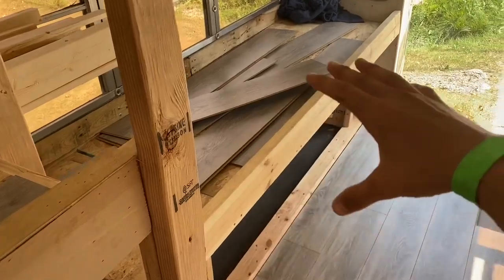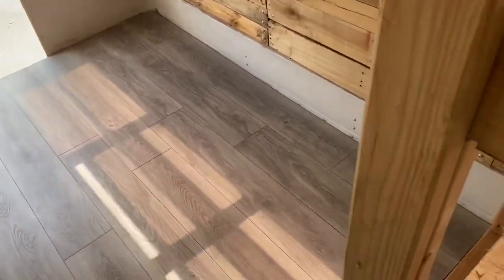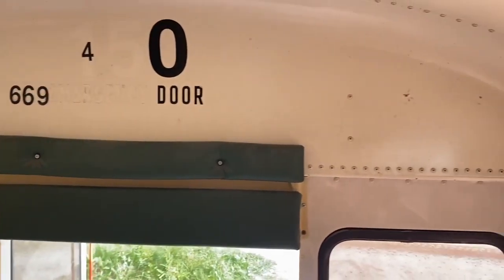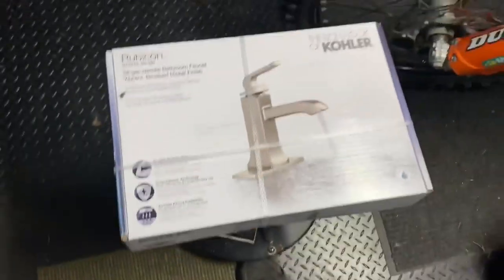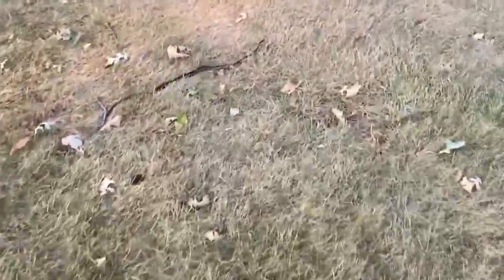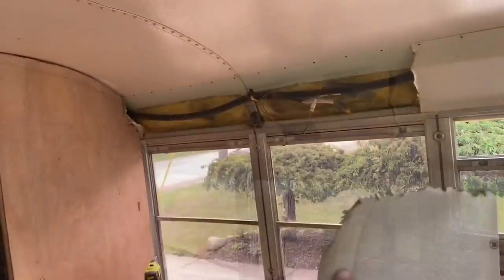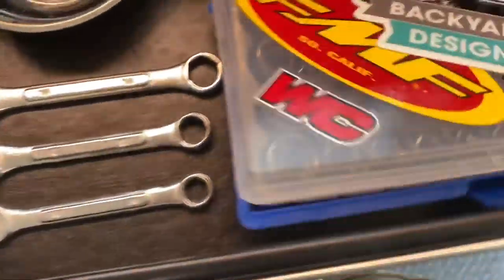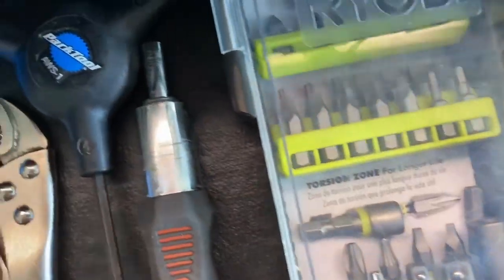Building A Garage In the School Bus - 17 Year Old Building Skoolie